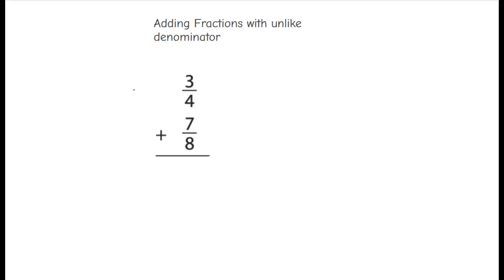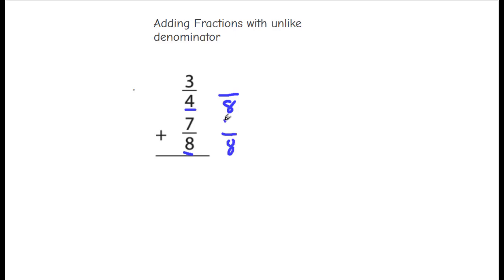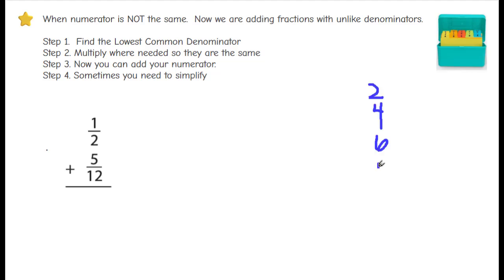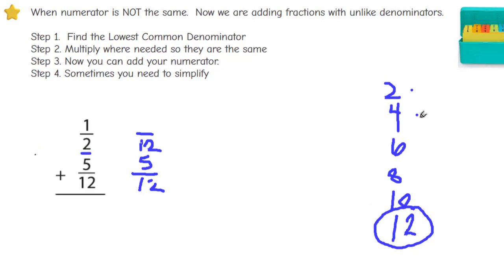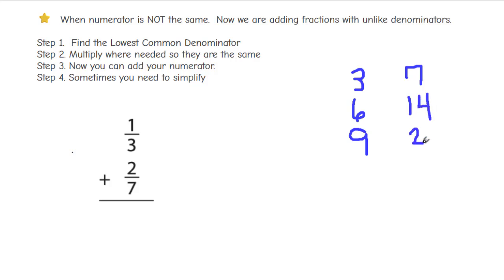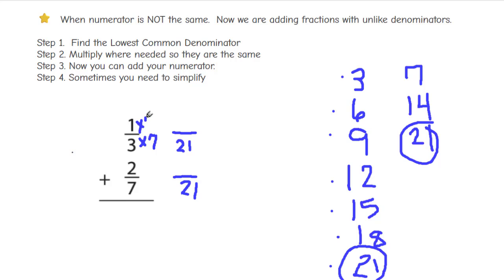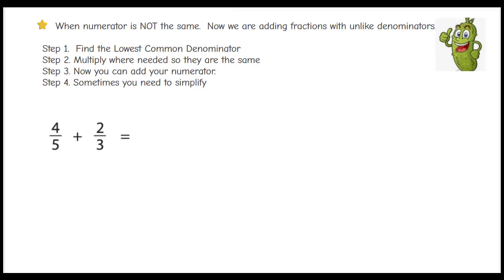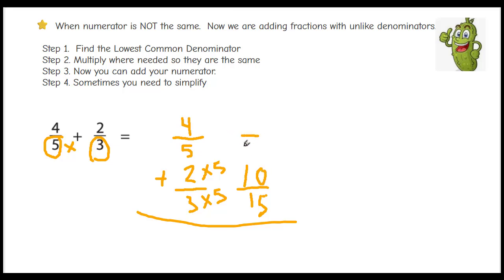Add Fractions with Unlike Denominators | QUICK REVIEW | Then step by step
In this video we complete a very quick review of how to add proper fractions with unlike denominators.  If you need it to slow down and go through steps, then keep watching!  We do that as well!  Enjoy adding fractions with unlike denominators.

You can also make index cards for notes and then punch holes in them and make a "ring" full of notes instead of a box.

Great for Homeschoolers

FRACTIONS:
50 days of Fractions
Magnetic Fraction Strips